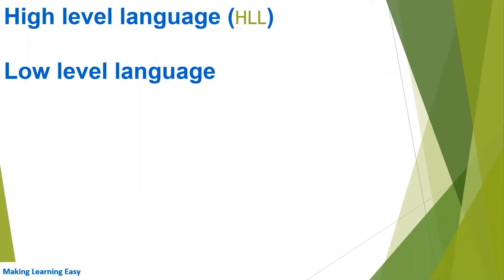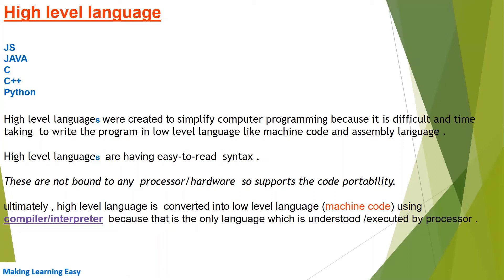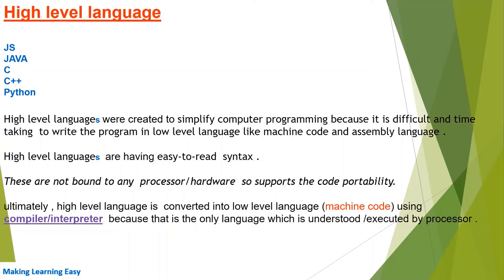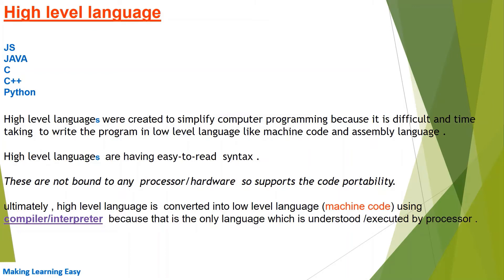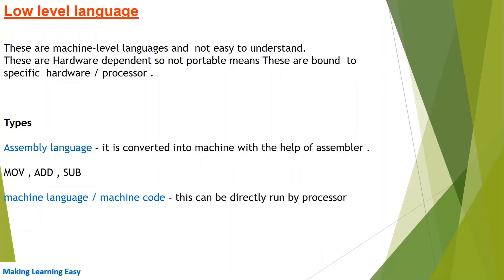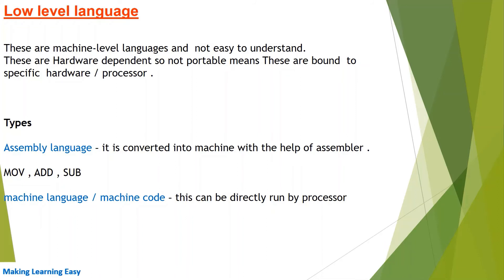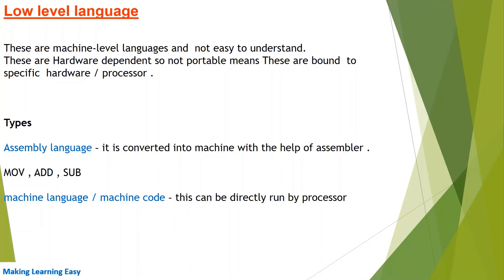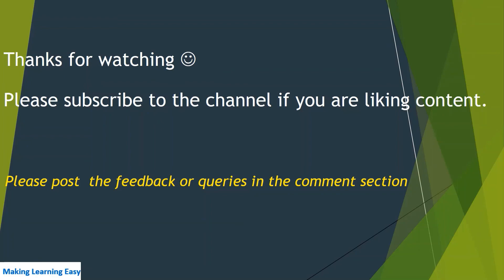High level vs Low level Languages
What is High level  Languages
What is Low level Languages
Assembly Language
Machine Language
type of Low level Language
What is Assembler
types of programming language